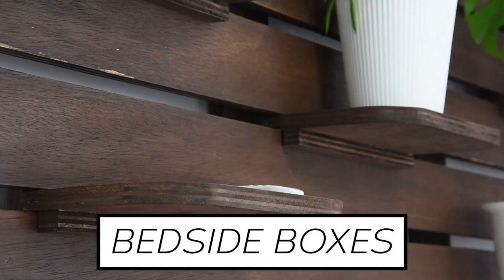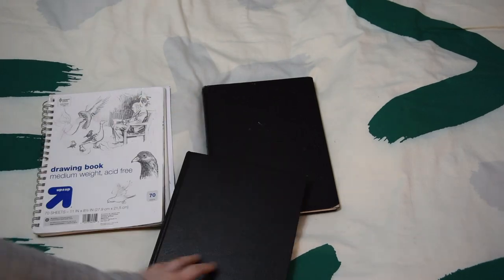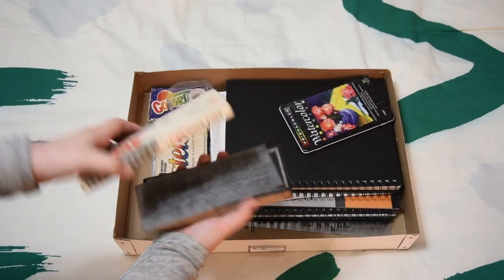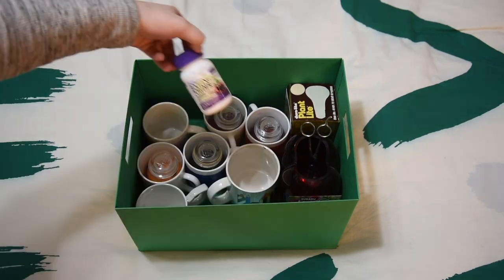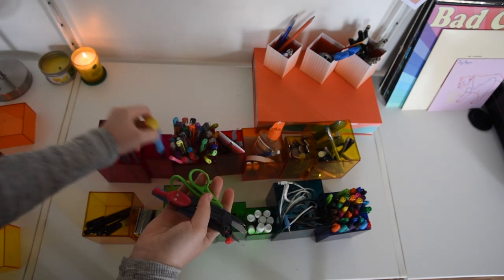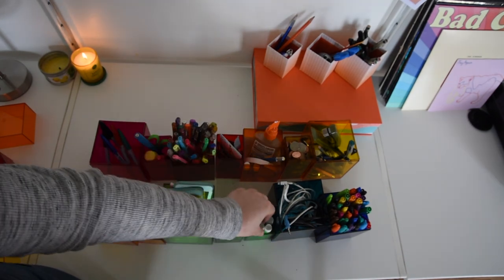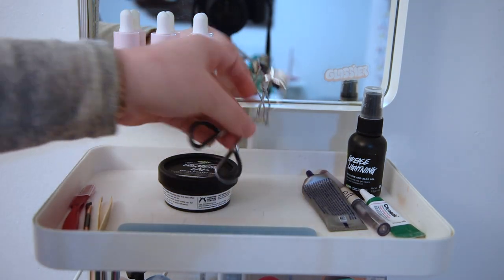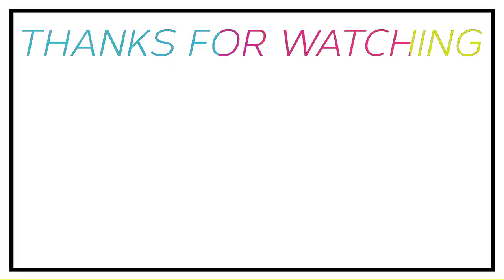MINIMALIST AND MODERN ROOM TOUR - Art Student Edition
Instagram.com/ptaked
Behance.net/hannahptak

Depop.com/hannahptak

Hannahptak.com

Desk/ Shelves, Vanity

Ikea Storage Box (Set of 3, they don’t have the colors I have now)

Ikea Pencil Cups (again, they don’t have the colors I have)

Acapulco Chair: TjMaxx, I can’t find the link but you could probably google it and find something similar.

Duvet (not currently sold anymore, but there's still some awesome stuff here!)

Storage Boxes (most are from Ikea, some are from the container store)

Thanks!